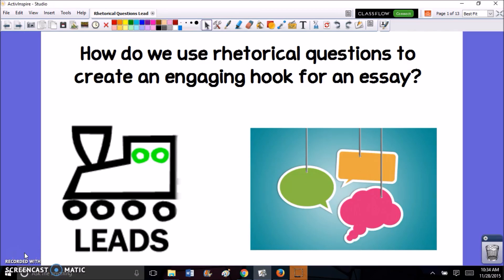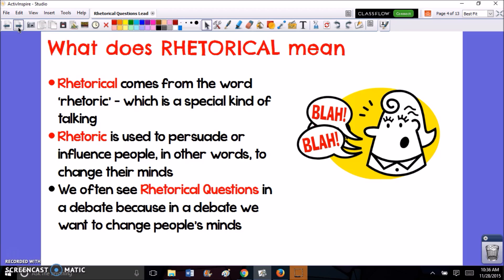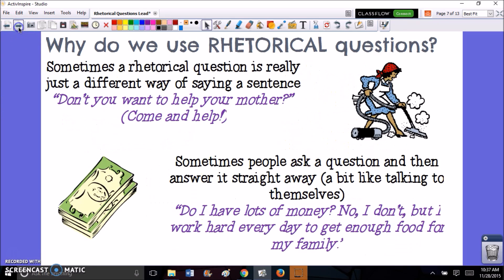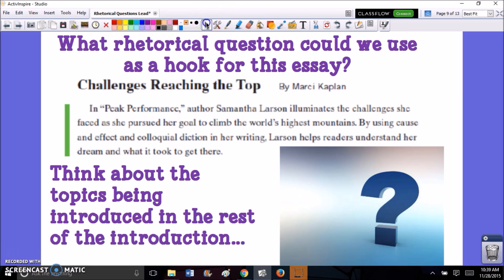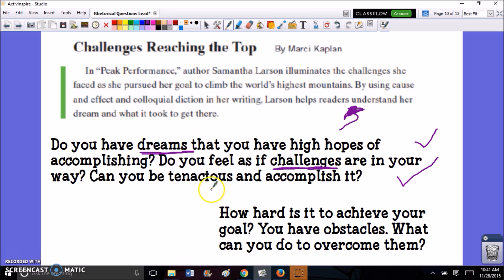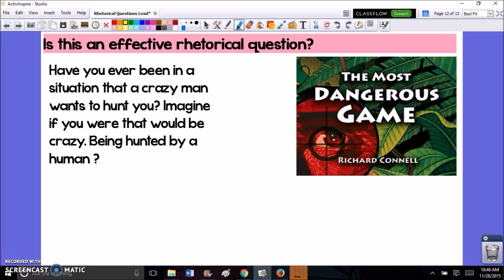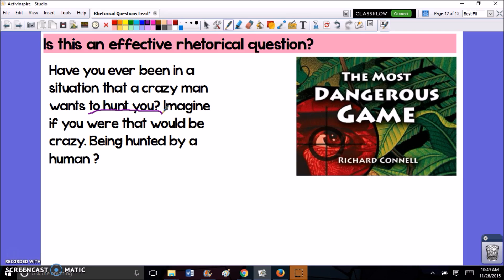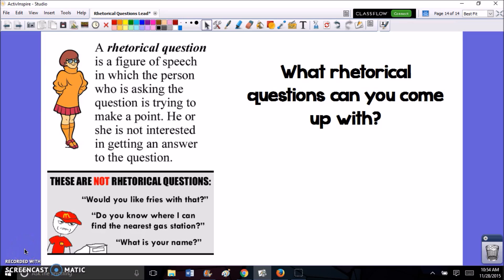Rhetorical Questions- Essay Hooks